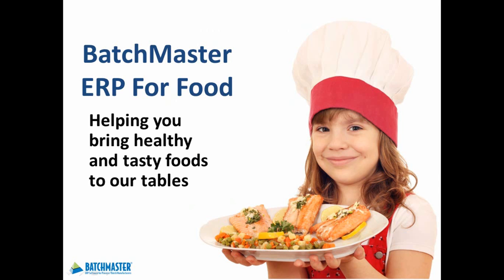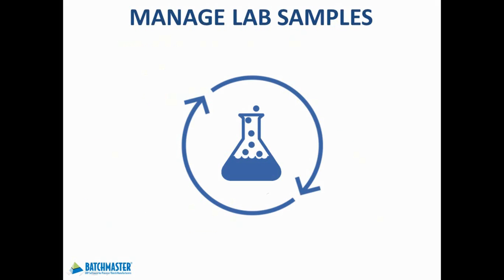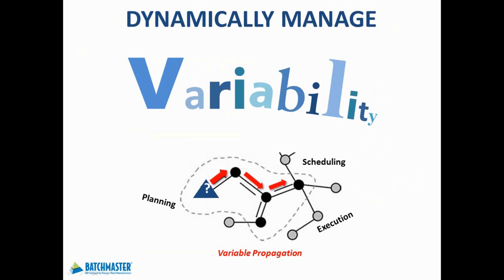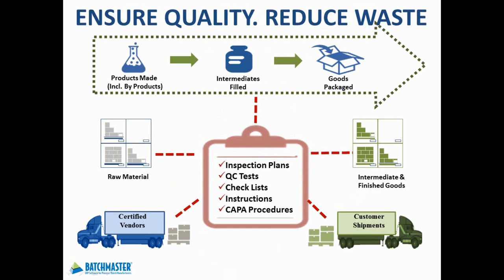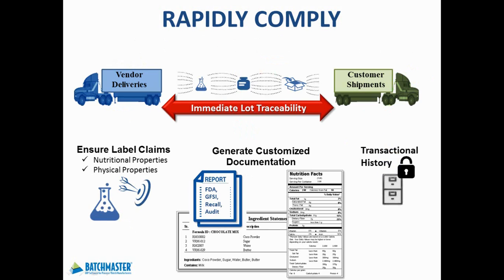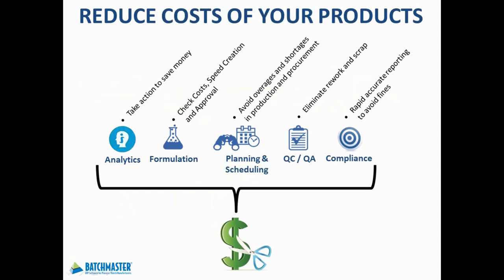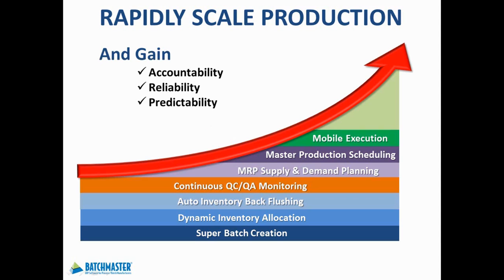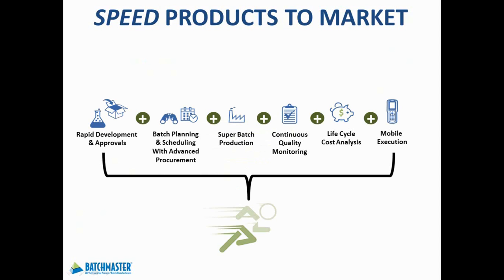BatchMaster ERP for Food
Whether you private-label, co-pack or produce your own line of fresh, frozen or prepared food products, BatchMaster ERP for Food supports your unique manufacturing requirements.